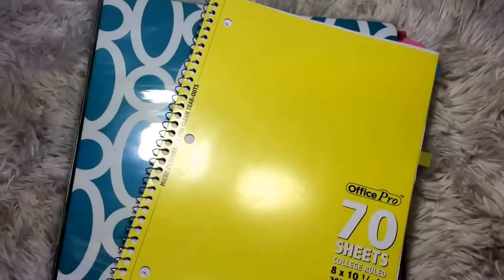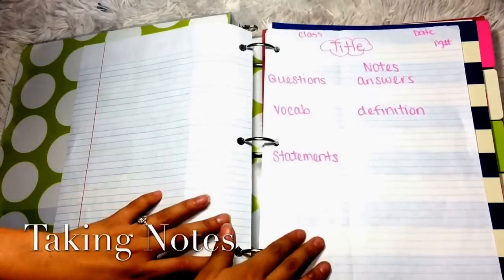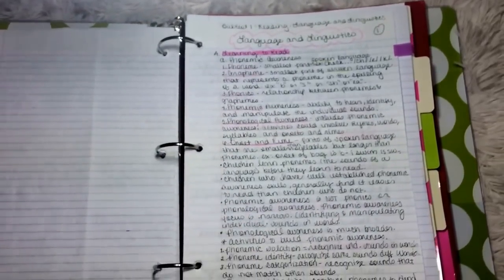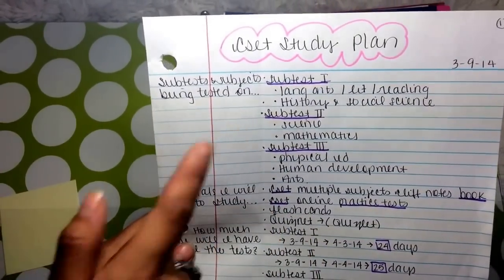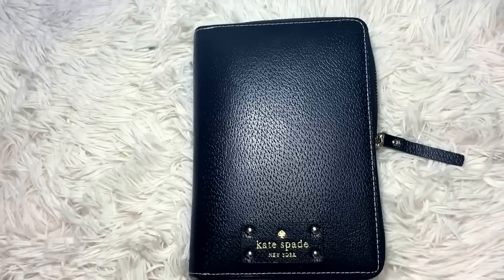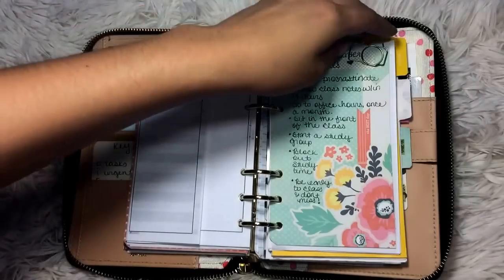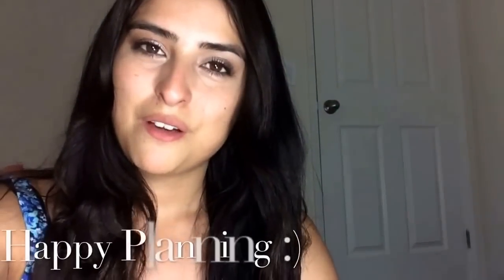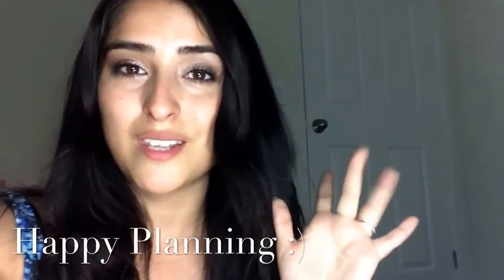School Organization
Find Me Here:

Business: The Planner Addict Box